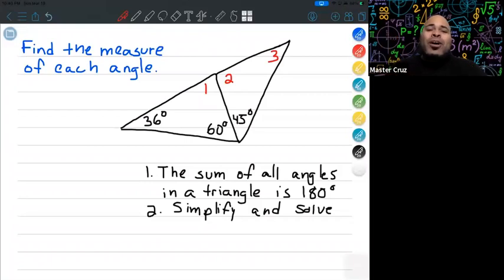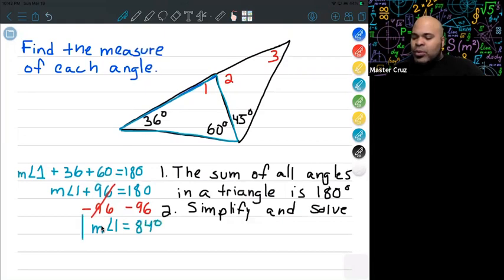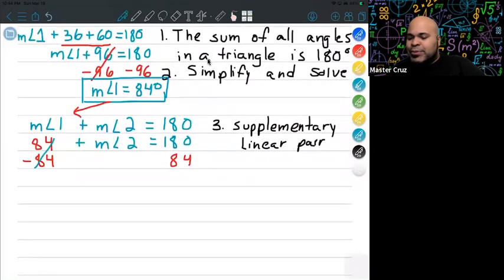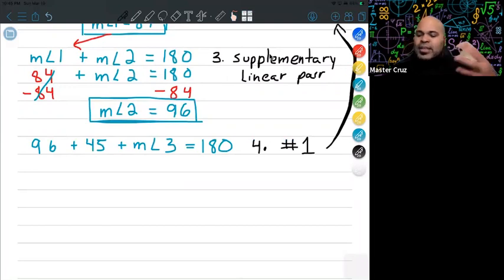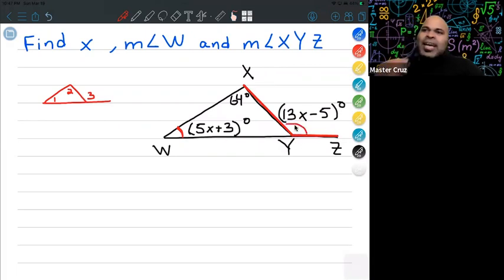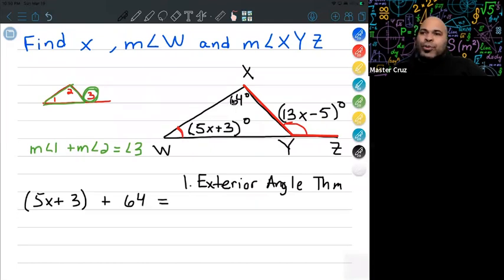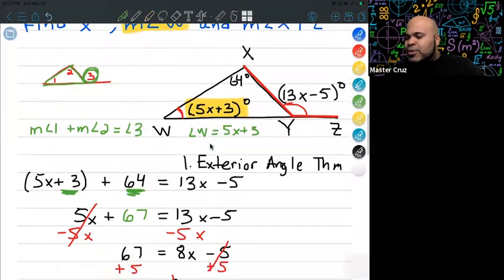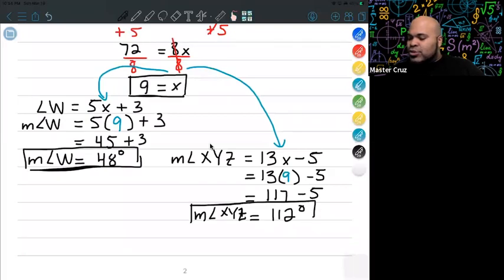How to find angle measures in a triangle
For personalized math help with homework and exam reviews, schedule a FREE session